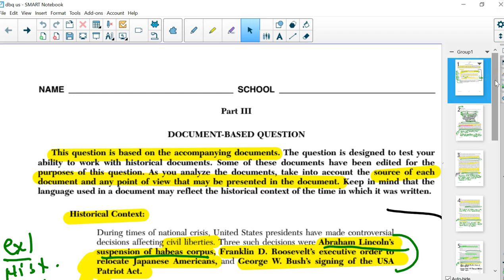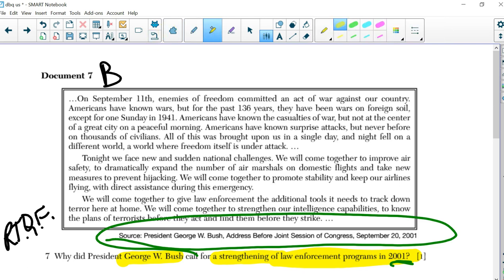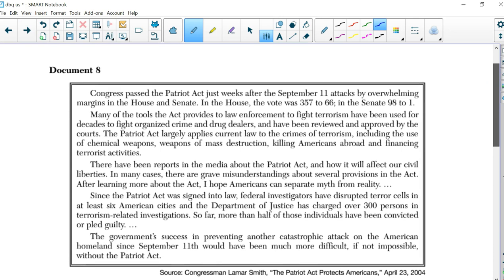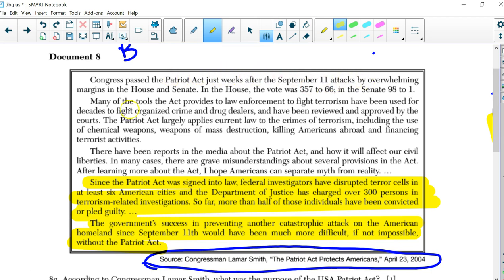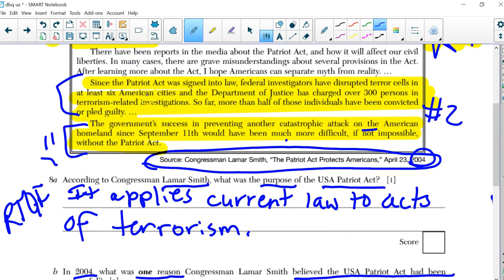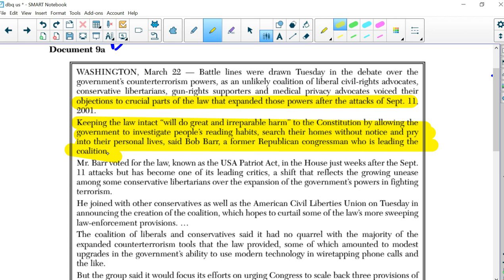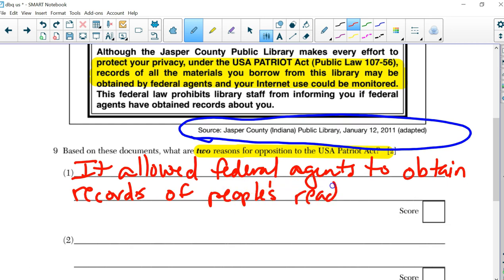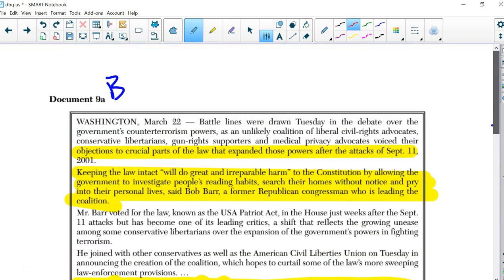DBQ 6 9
Finishing up the DBQ practice review with documents 6-9